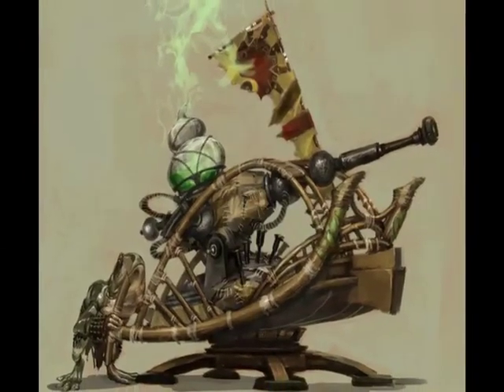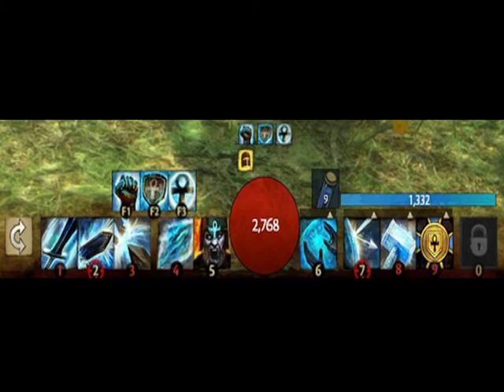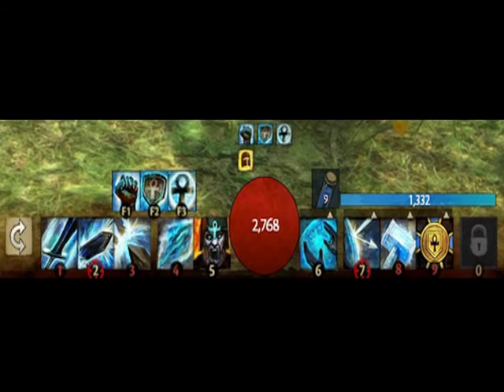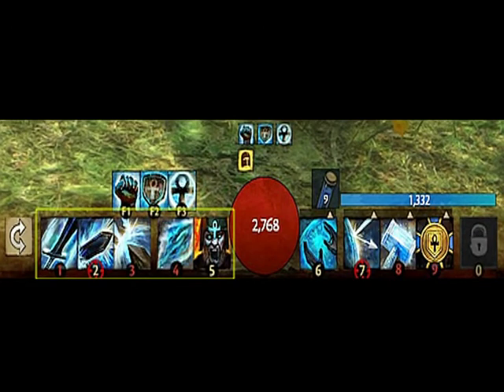Guild Wars 2 Weekly! Episode 1 - The Skill bar!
In this episode we take a look at The Skill Bar!

GW2 Weekly! is a new show where I present the latest news and updates about Guild Wars 2!

This is my first time every attempting something like this, so please bear with the rudimentary nature of the contents, and the low-quality video and audio! Any tips/advice is appreciated!

I do not claim to own any of the images contained within this video!